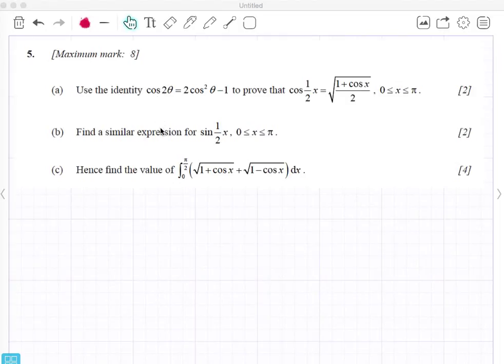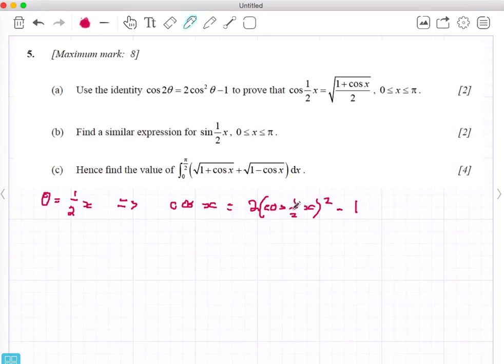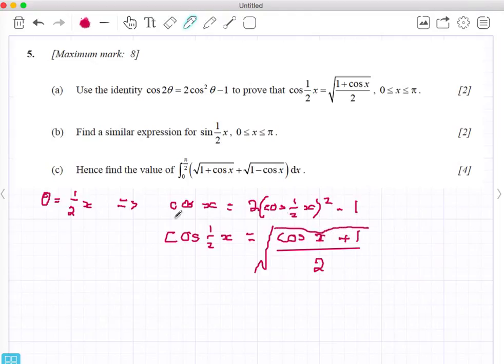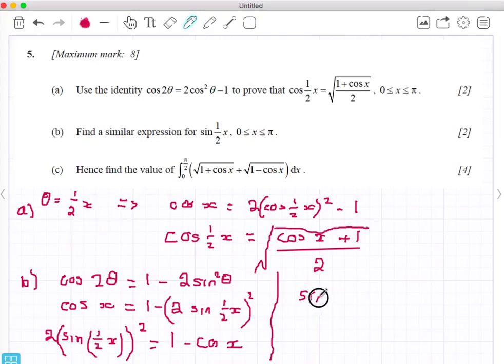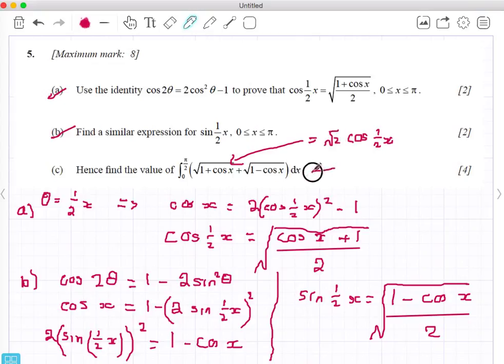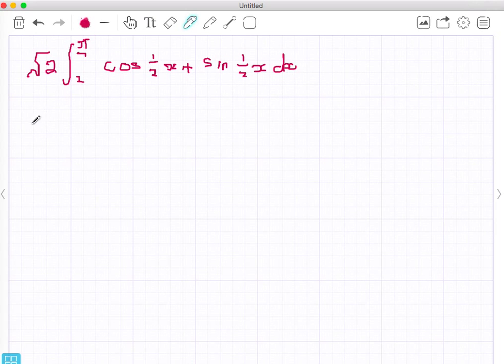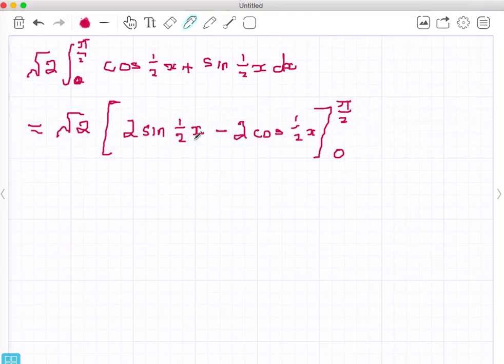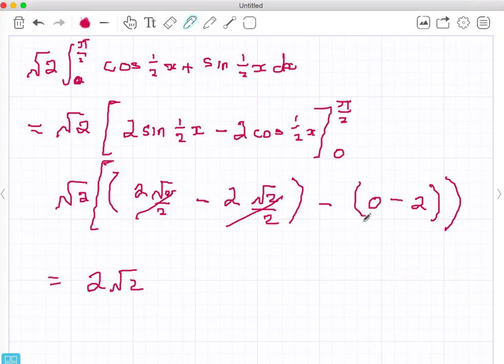HL May 2014 P1 TZ1 Q5